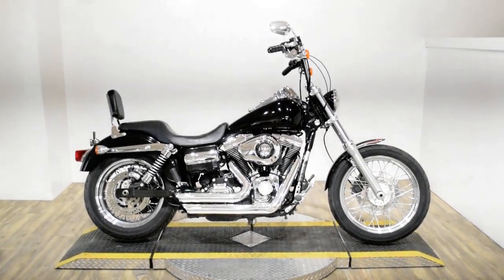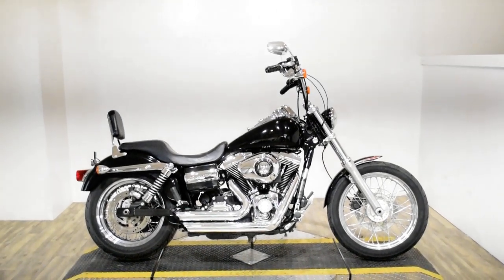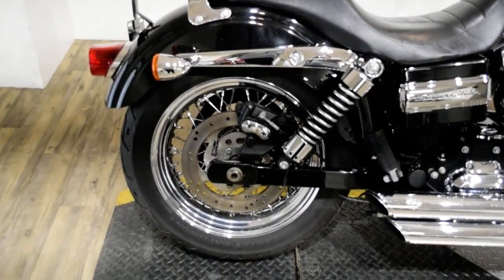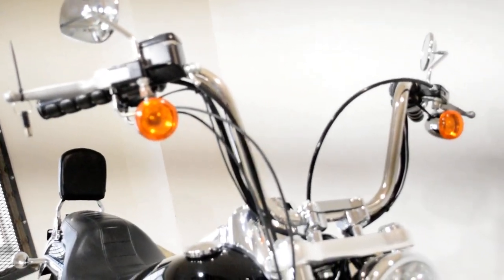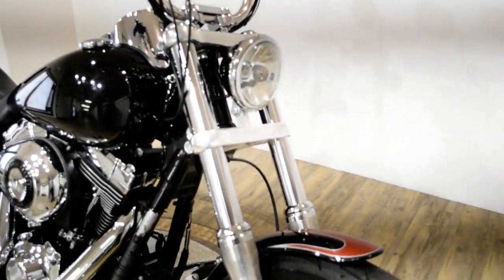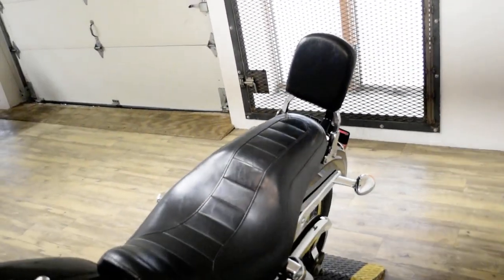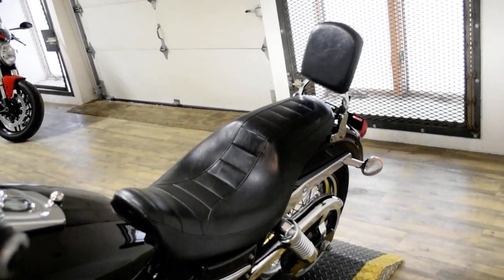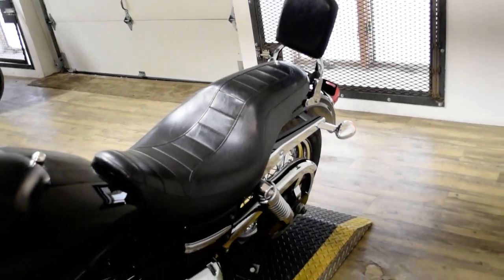2010 H-D Dyna Super Glide Custom | Used motorcycle for sale at Monster Powersports, Wauconda, IL